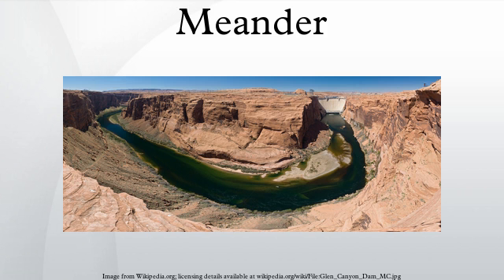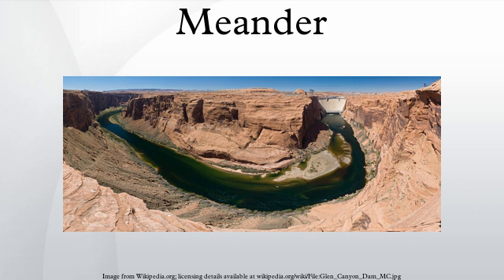Meander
A meander, in general, is a bend in a sinuous watercourse or river. A meander forms when moving water in a stream erodes the outer banks and widens its valley, and the inner part of the river has less energy and deposits silt. A stream of any volume may assume a meandering course, alternately eroding sediments from the outside of a bend and depositing them on the inside. The result is a snaking pattern as the stream meanders back and forth across its down-valley axis. When a meander gets cut off from the main stream, an oxbow lake forms. Over time meanders migrate downstream, sometimes in such a short time as to create civil engineering problems for local municipalities attempting to maintain stable roads and bridges.
There is not yet full consistency or standardization of scientific terminology used to describe watercourses. A variety of symbols and schemes exist. Parameters based on mathematical formulae or numerical data vary as well, depending on the database used by the theorist. Unless otherwise defined in a specific scheme "meandering" and "sinuosity" here are synonymous and mean any repetitious pattern of bends, or waveforms. In some schemes, "meandering" applies only to rivers with exaggerated circular loops or secondary meanders; that is, meanders on meanders.